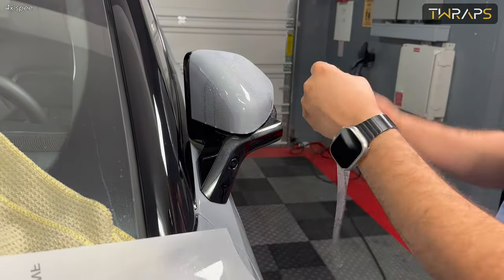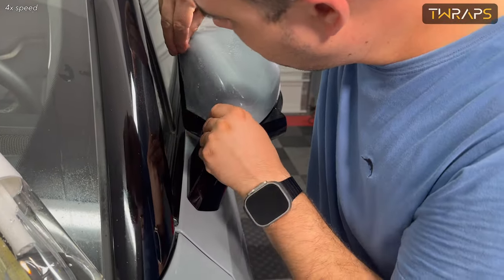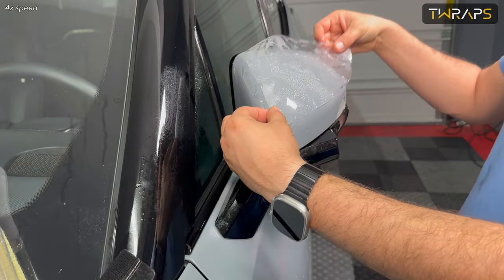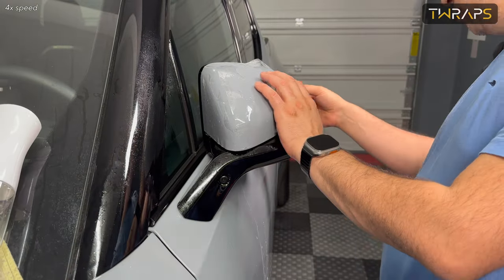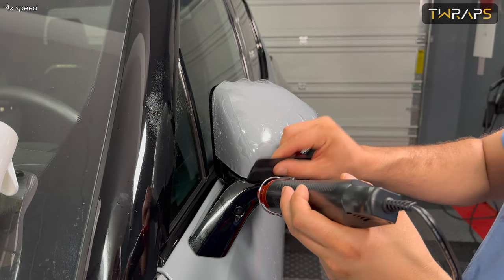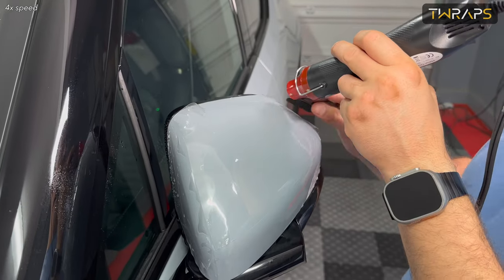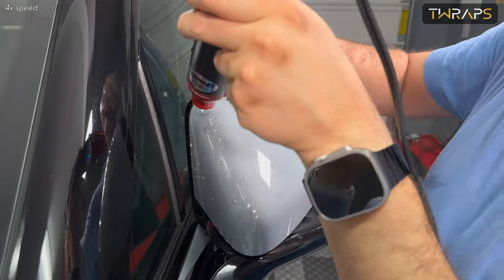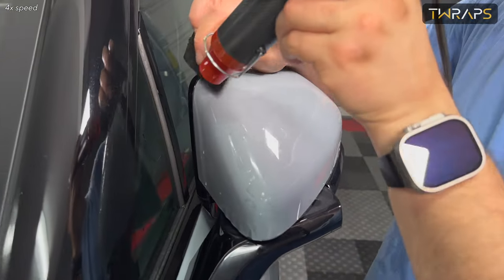Mirrors PPF for Rivian R1T/R1S by TWRAPS